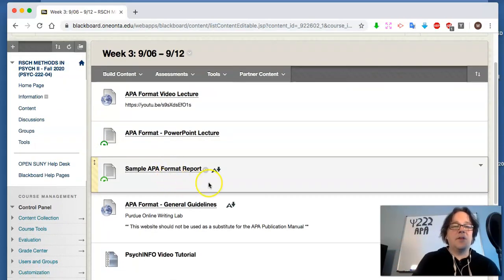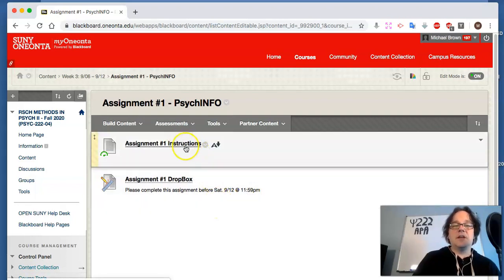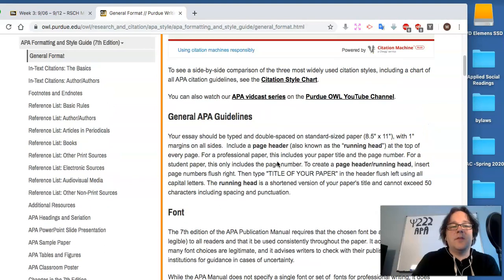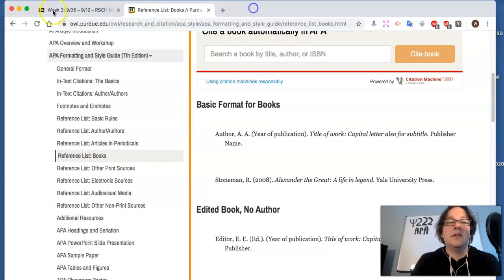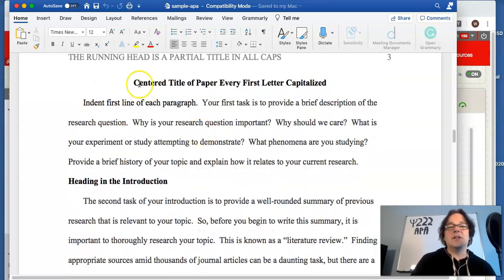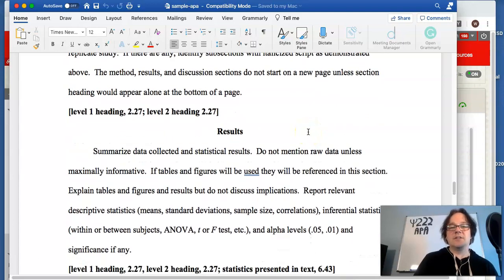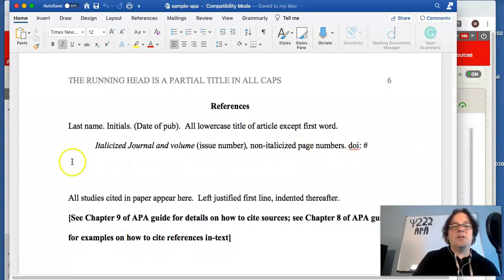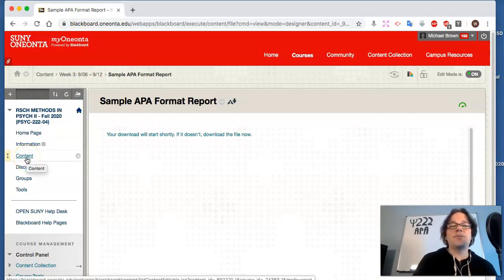More info - APA / Assignment #1